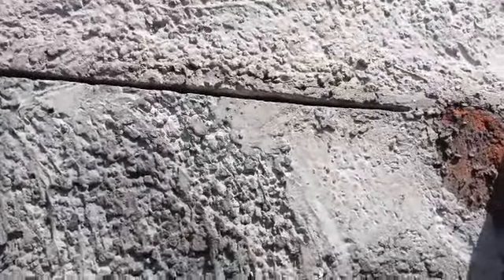Corte em piso de concreto com serra cliper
Nesse vídeo nós mostramos uma pequena demostração de corte das juntas de dilatação .